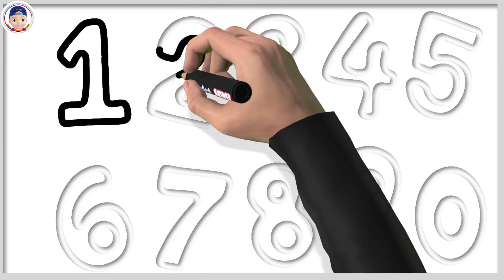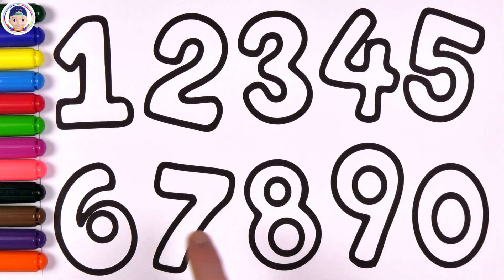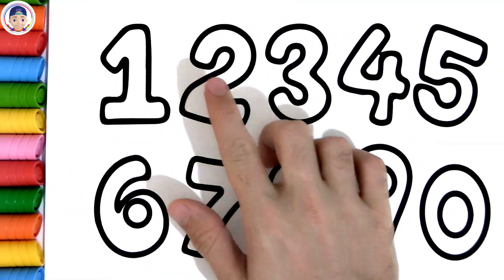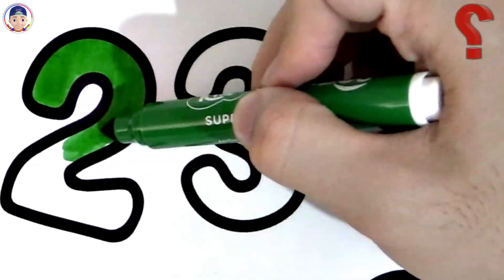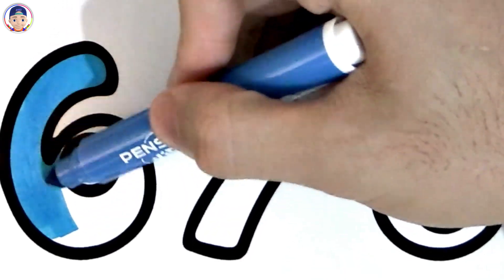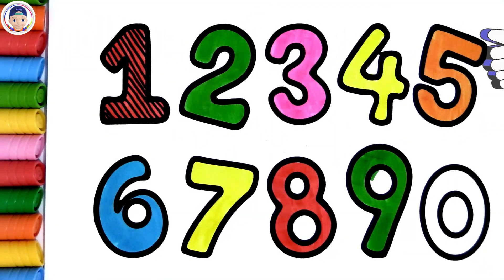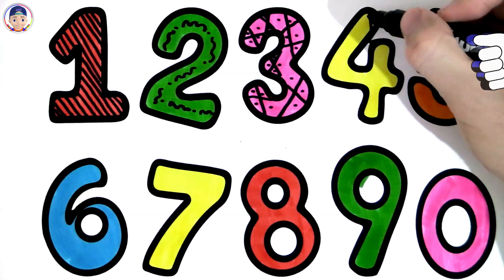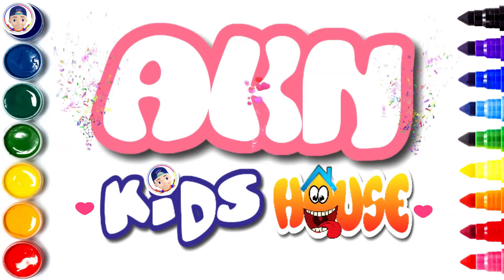( Numbers ) Learn Numbers with BIG Marker Pen Coloring Pages / Akn Kids House